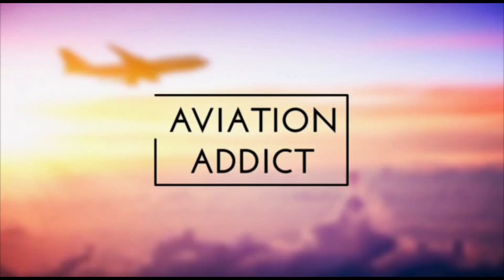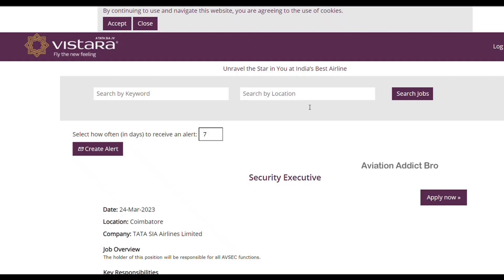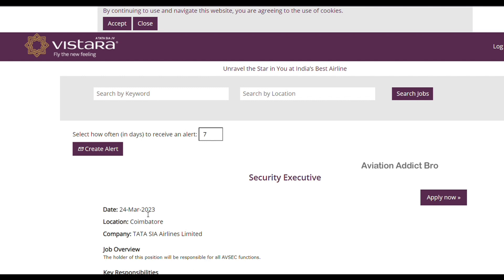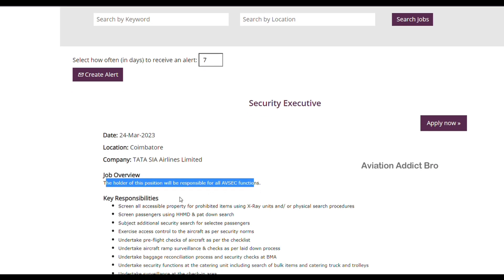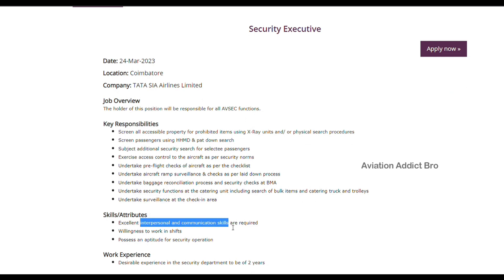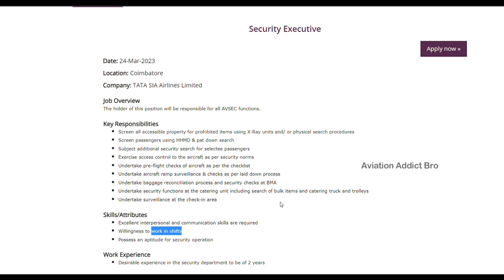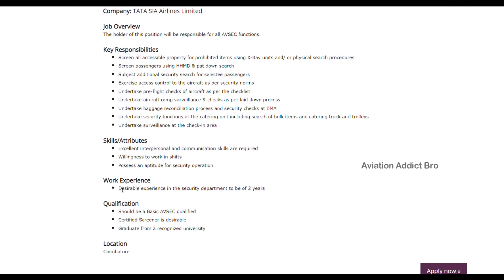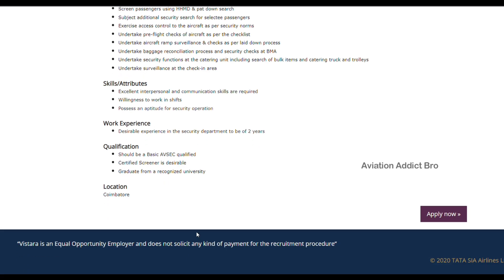COIMBATORE AIRPORT VACANCY | AIRPORT JOBS 2023 TAMIL